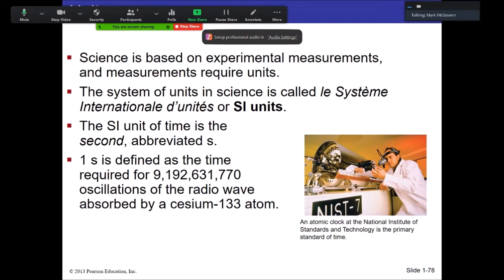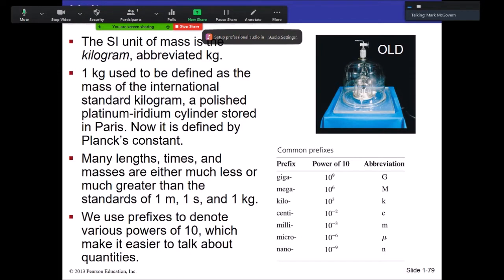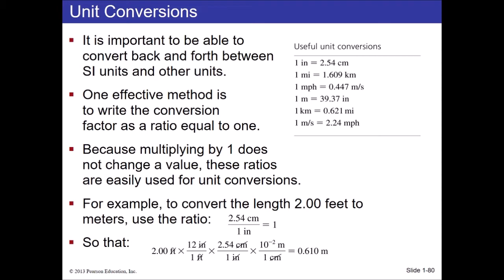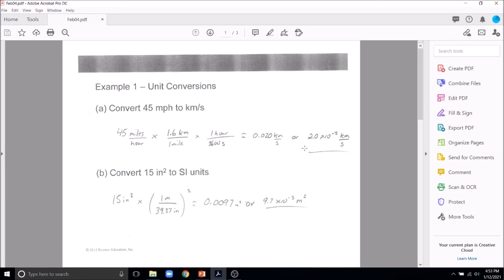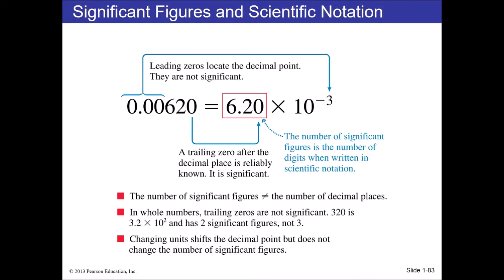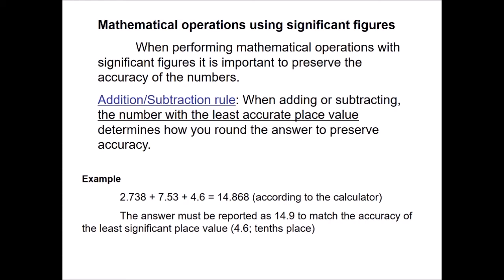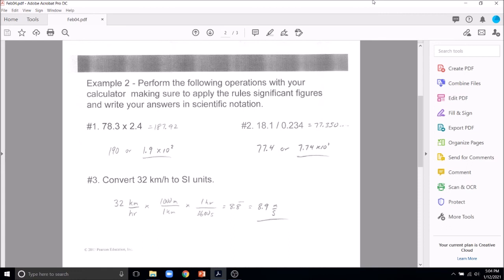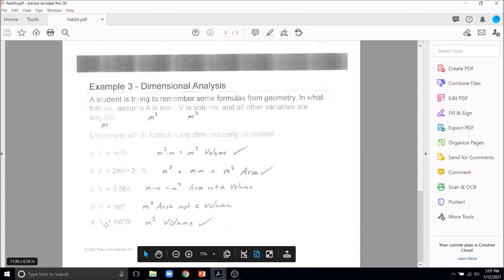PHYS 110 - Chapter 1 part 1 - SI Units and Numbers